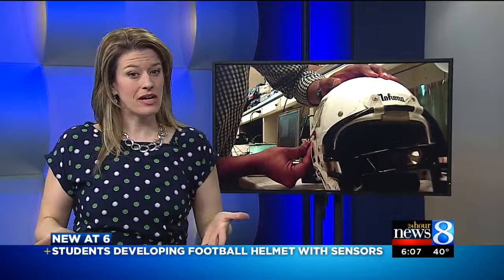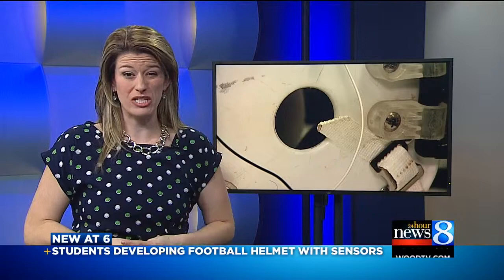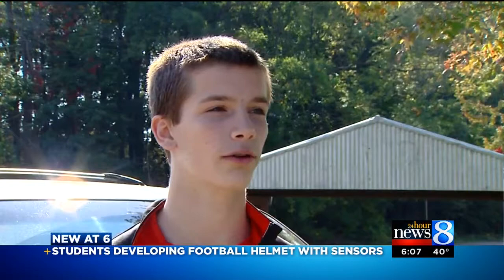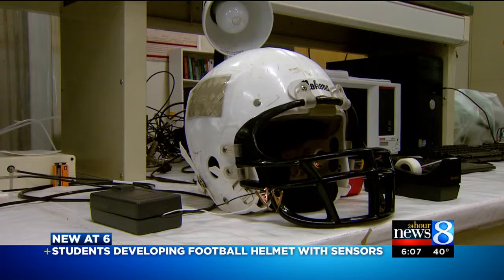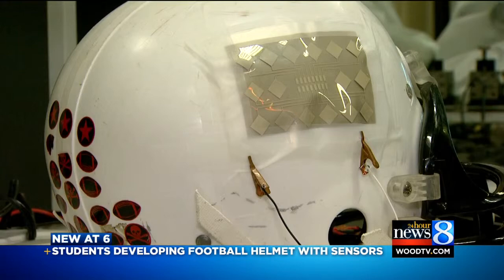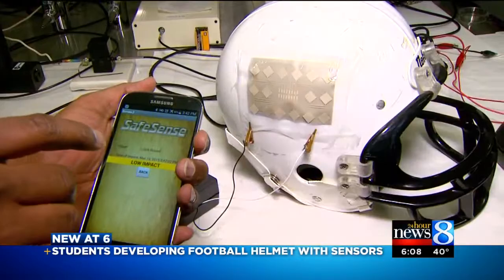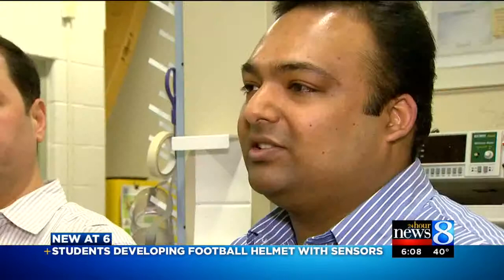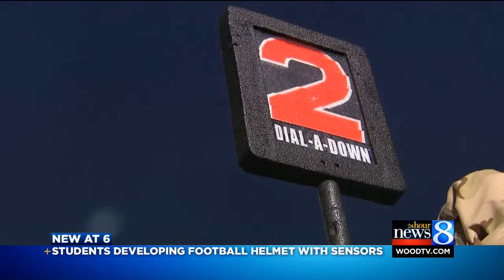Students developing football helmet with sensors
Engineering students at Western Michigan University are working on a way to track concussions when they happen. (March 19, 2015)